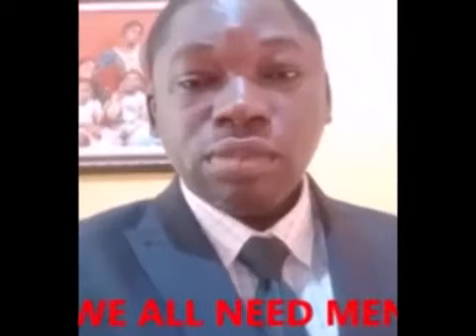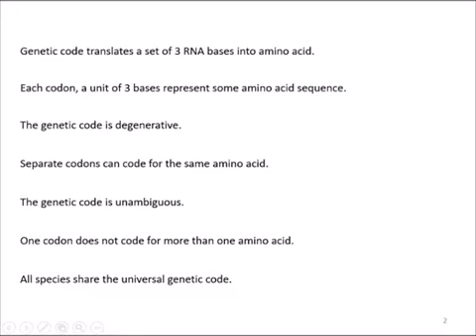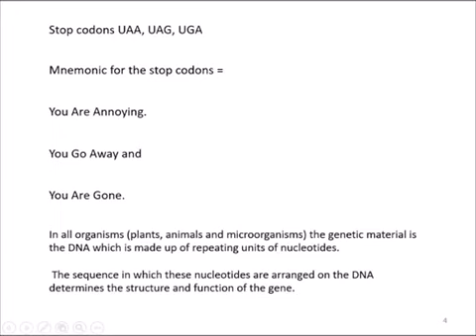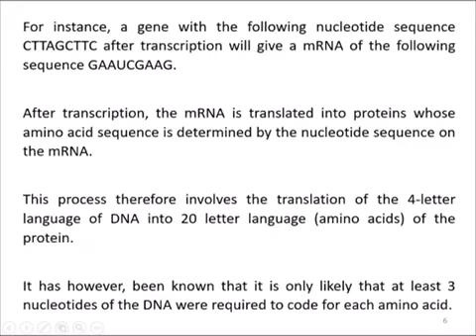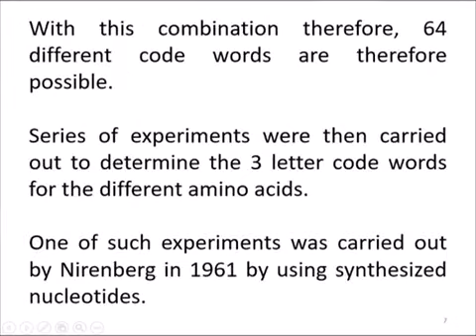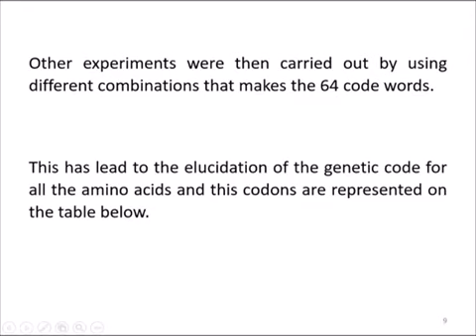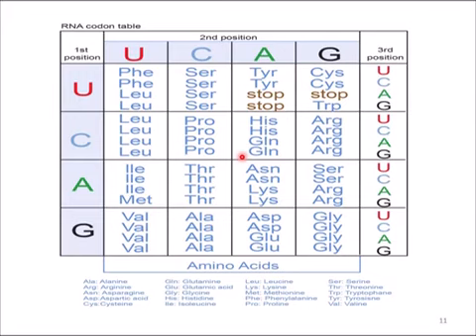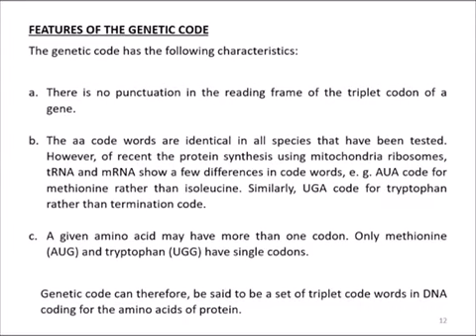The Genetic Code, Codon, nucleotide sequence, base pairs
The genetic code is the fundamental mechanism by which DNA and RNA molecules carry the instructions for synthesizing proteins in living organisms. Central to this process are codons, nucleotide sequences, and base pairs, which collectively determine how genetic information is translated into functional proteins.

Codon: A codon is a sequence of three nucleotides (such as adenine, cytosine, guanine, or thymine in DNA, or adenine, cytosine, guanine, or uracil in RNA) that specifies a particular amino acid or a stop signal during protein synthesis. There are 64 possible codons, with most coding for amino acids and a few signaling the termination of protein synthesis.

Nucleotide Sequence: DNA and RNA molecules are composed of nucleotides, each consisting of a nitrogenous base (adenine, cytosine, guanine, or thymine/uracil), a sugar molecule (deoxyribose in DNA or ribose in RNA), and a phosphate group. The specific arrangement of these nucleotides along the DNA or RNA strand forms the nucleotide sequence, which encodes genetic information.

Base Pairs: In DNA, adenine (A) pairs with thymine (T), and cytosine (C) pairs with guanine (G) through hydrogen bonds, forming complementary base pairs. In RNA, uracil (U) replaces thymine (T) and pairs with adenine (A) instead. The pairing of these bases across the double helix of DNA or in single-stranded RNA ensures the faithful replication and transcription of genetic information.

Understanding the genetic code, codons, nucleotide sequences, and base pairs is essential in molecular biology, genetics, and biotechnology, providing insights into how organisms inherit traits and maintain genetic diversity.

This description provides an overview of the components of the genetic code and their significance in encoding and transmitting genetic information.